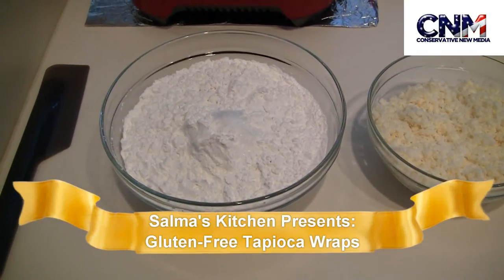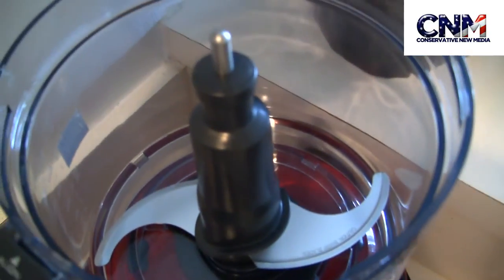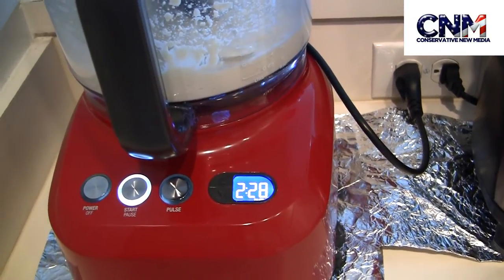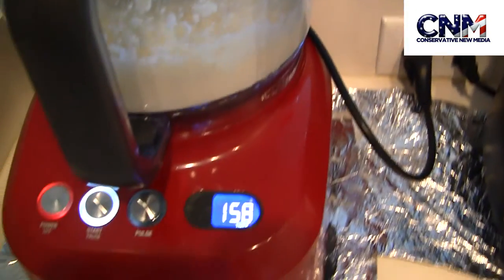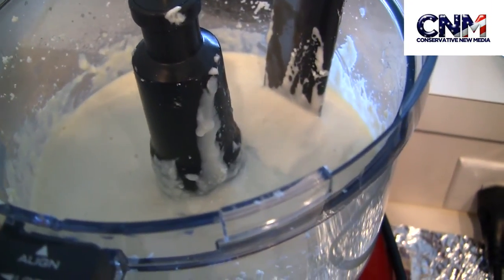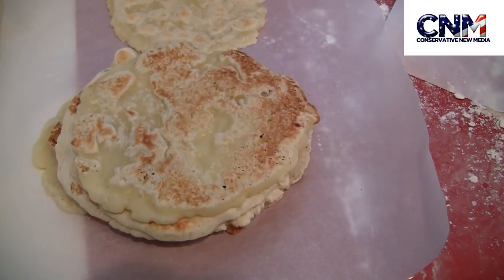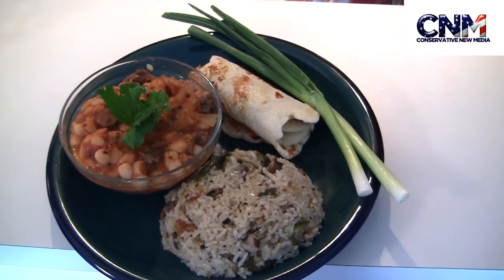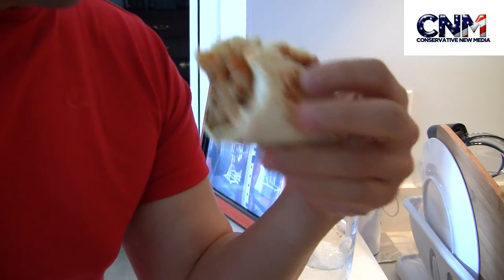Salma's Kitchen - Makes Gluten-Free Tapioca Wraps - in HD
In this episode of Salma's Kitchen we make some awesome gluten-free tapioca wraps.  Salma also makes some good food to put in the wraps (as we show you in the end).